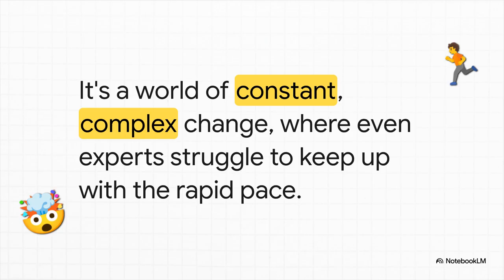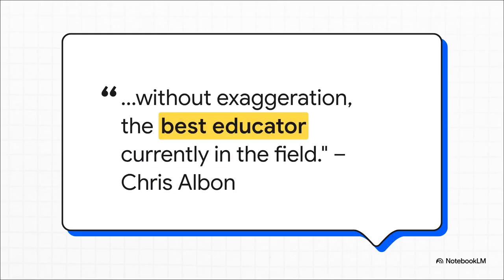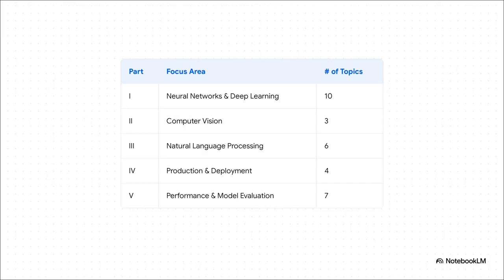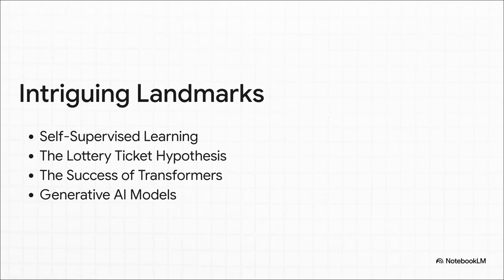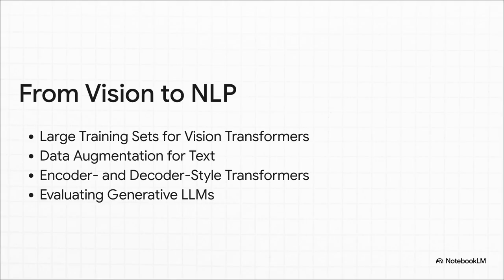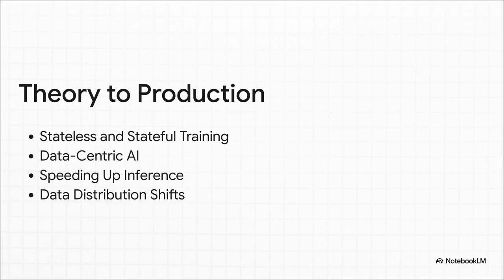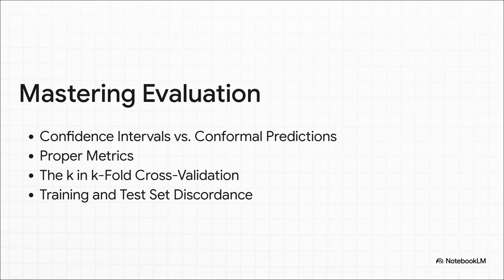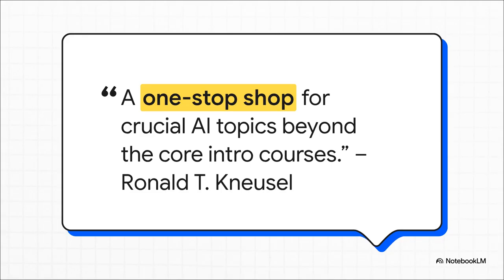Learn Machine Learning & AI for FREE | A Guide to Sebastian Raschka's Book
Looking for the best resource to understand Machine Learning and AI? In this video, we explore "Machine Learning Q and AI," an incredible book by renowned expert Sebastian Raschka that's available to read online for free.

This book simplifies complex topics into a powerful Q&A format, answering 30 essential questions that every AI enthusiast, developer, and researcher should know. Praised by experts for its clarity, this guide is perfect for everyone from beginners to seasoned professionals.

What You'll Learn From This Book:

Neural Networks & Deep Learning

Computer Vision & Natural Language Processing (NLP)

Generative AI & LLMs

Deploying models to production

📖 Access the Book
Read the full book online for FREE here: